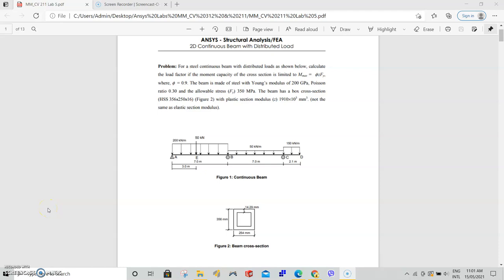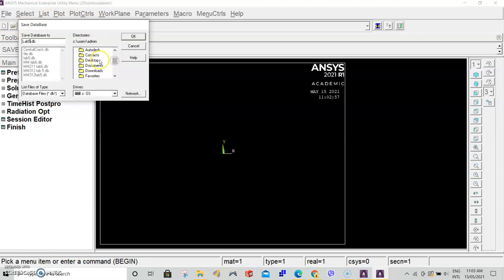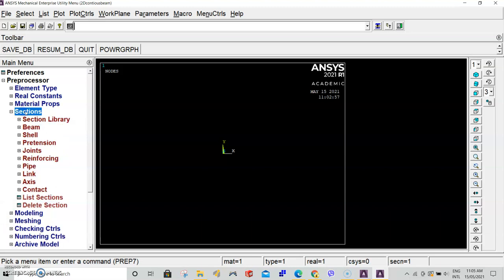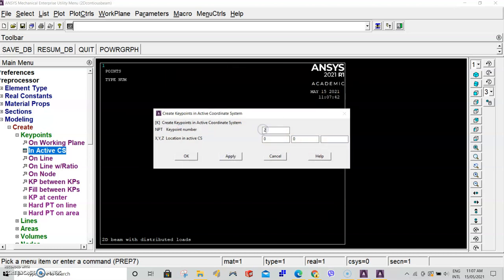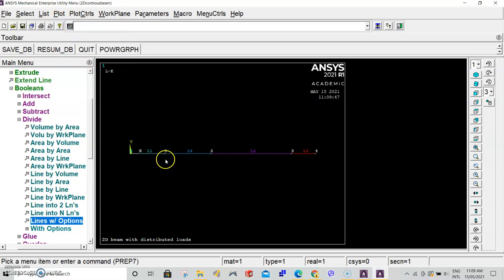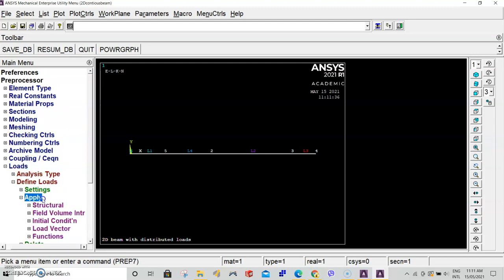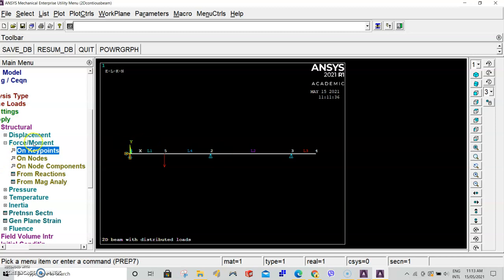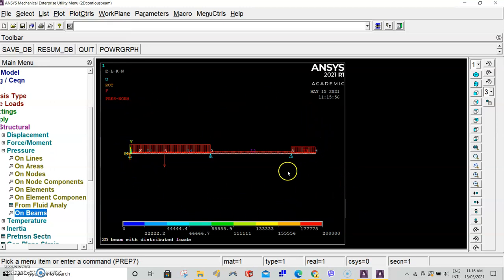Lab 5 MM211 pt1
MM/CV 211 Lab 5 demonstration part 1.
Ansys Mechanical APDL 2021 R1.
2D continuous beam with UDL's and point loads applied.